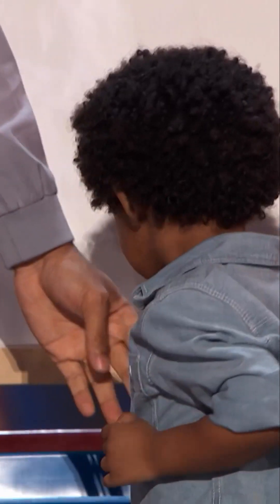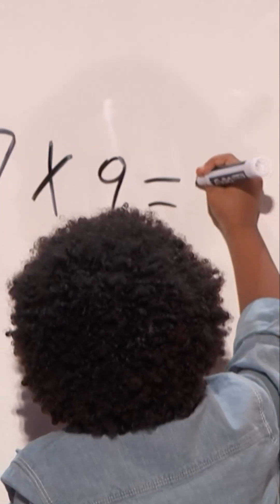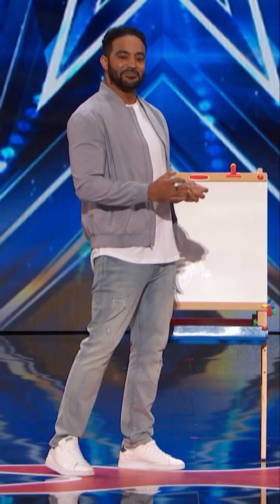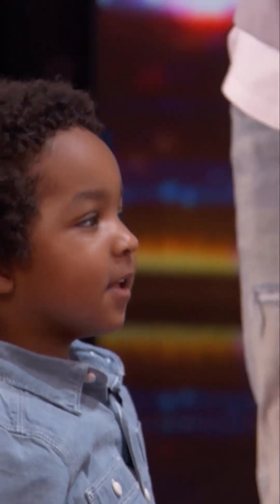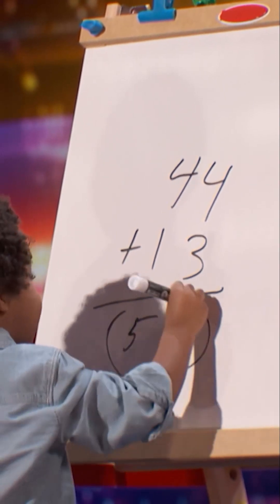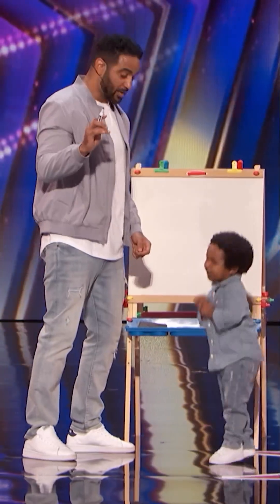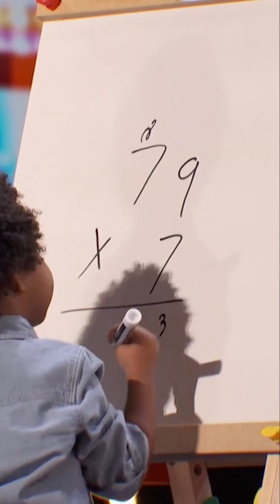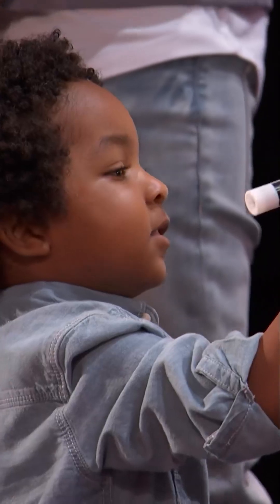a 2 year old mathematician...